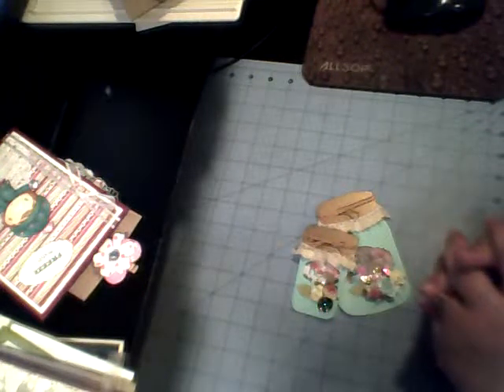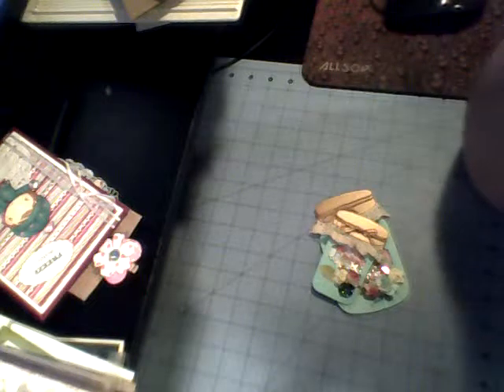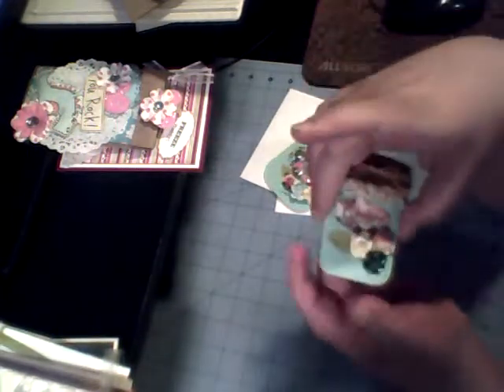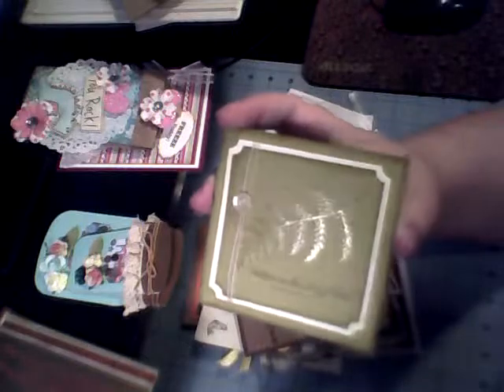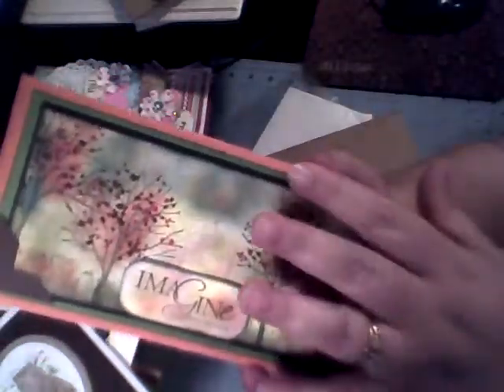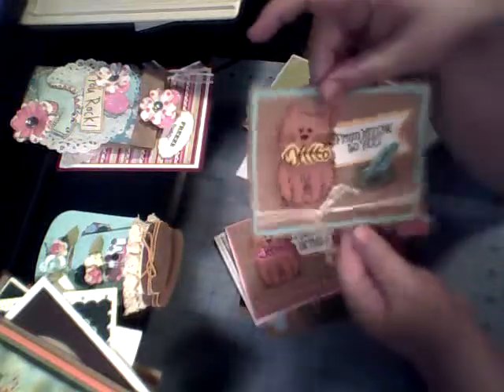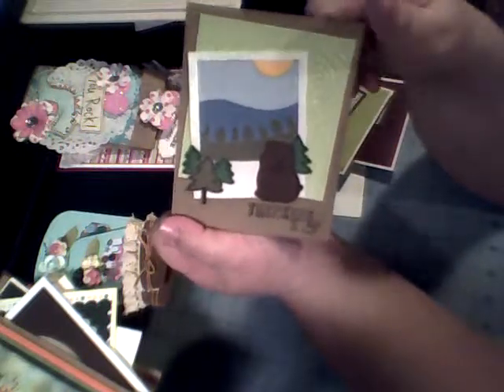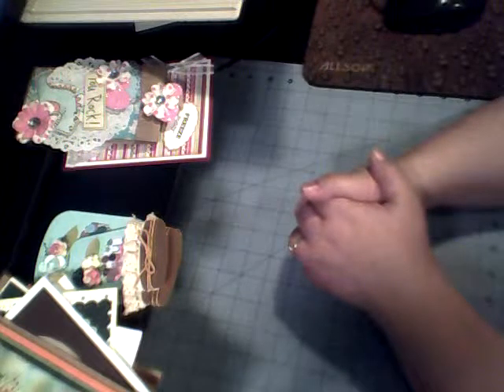Card shares from swaps and a couple I made.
Cards.. and more cards to show : )
Please leave a thumbs up or a comment : )